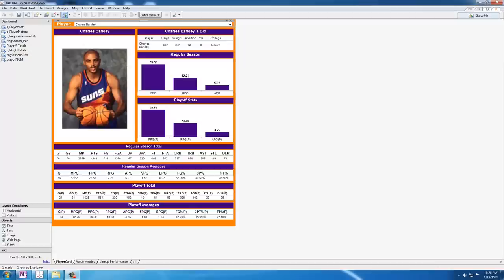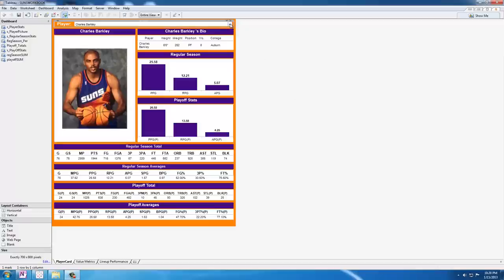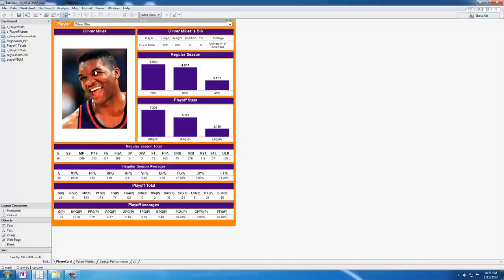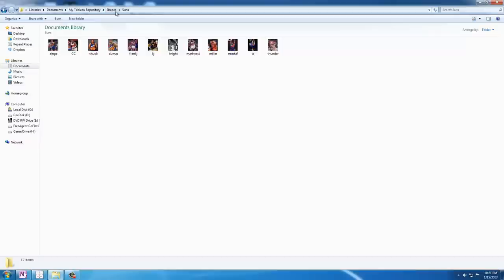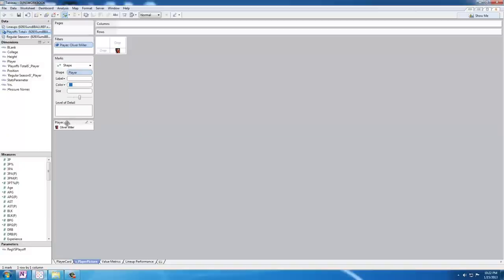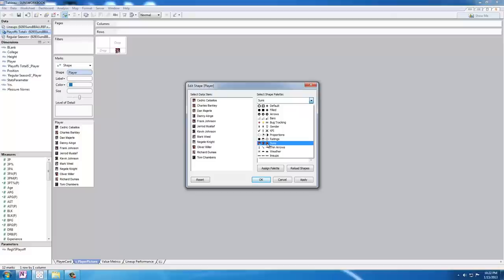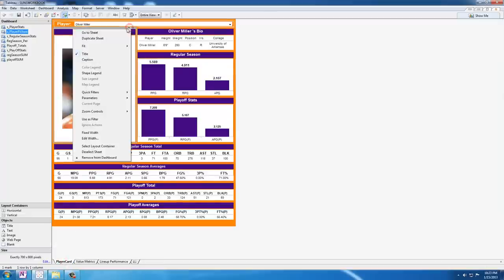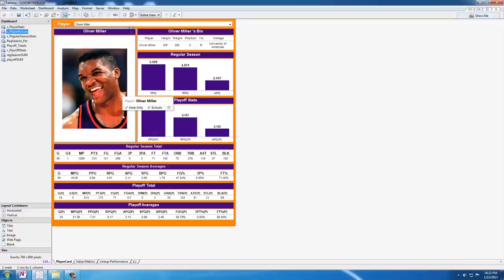Hot Tip: Tableau - Dynamic Dashboard Images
Learn how to add dynamic images to your dashboard as you make different selections in your filter!